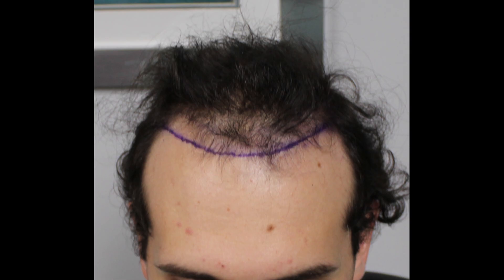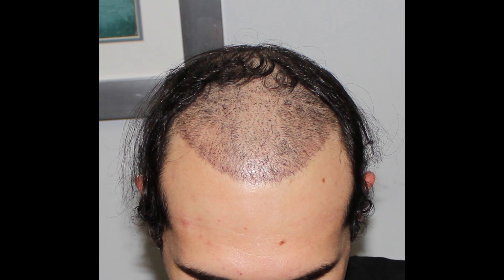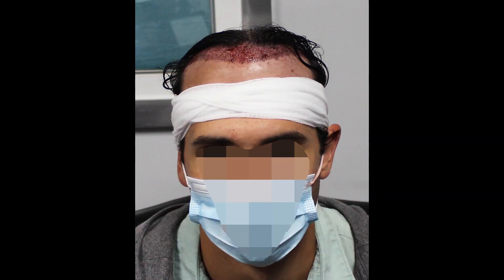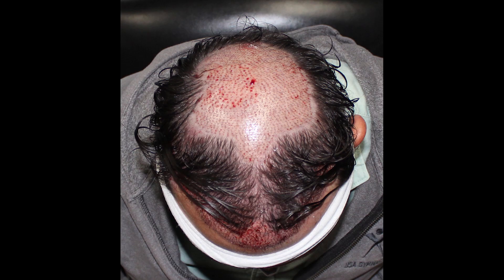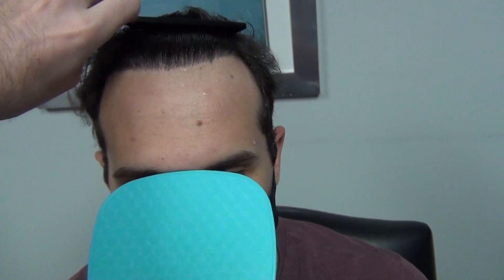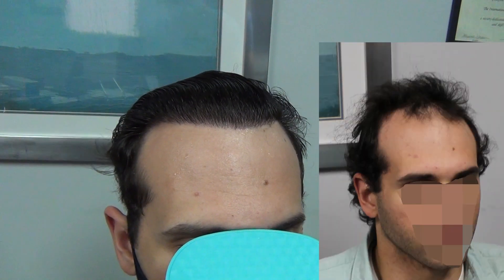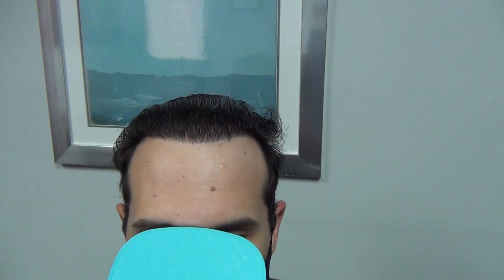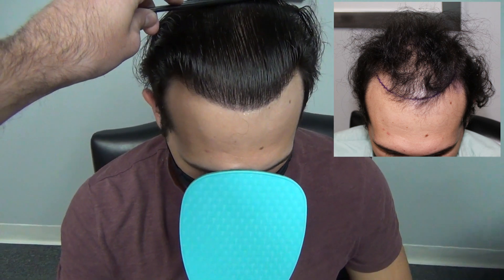Hairline "Tweak" Hair Transplant Results | Feller & Bloxham Medical | NY, NYC, Long Island, Philly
Dr. Blake Bloxham of Feller & Bloxham Medical shares an update on a patient who underwent a prior procedure and was now back for a hairline "tweak."